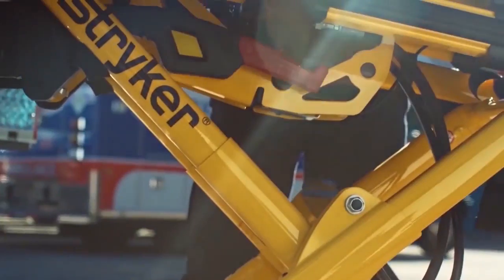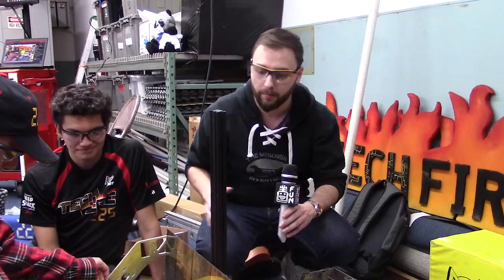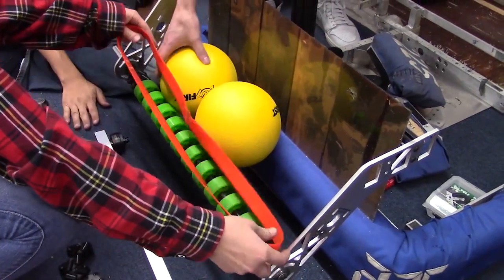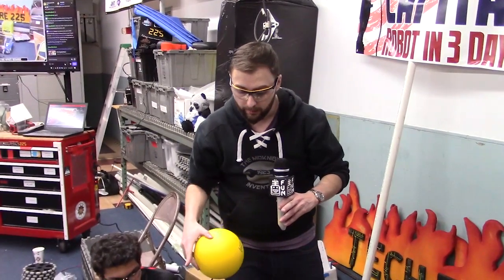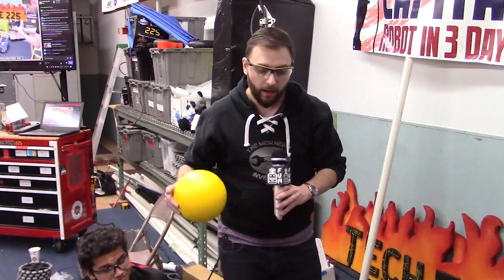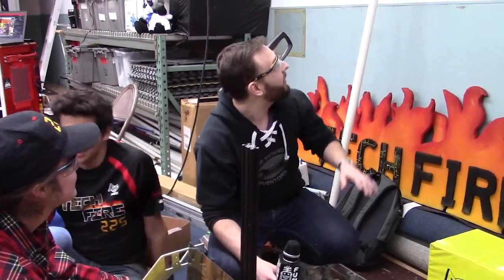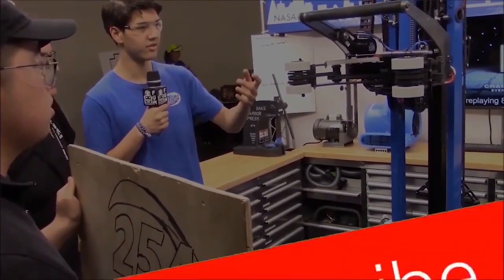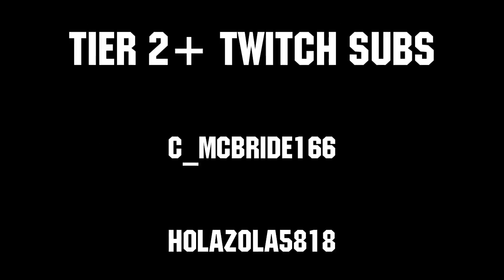The Best Way to Have a Full Width Intake (Probably) - FIRST Capital Ri3D - First Updates Now